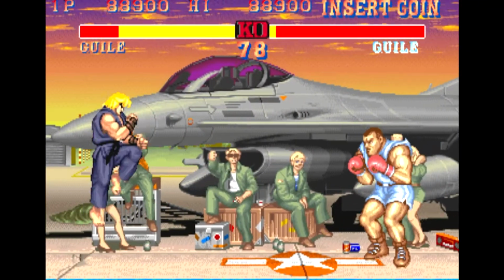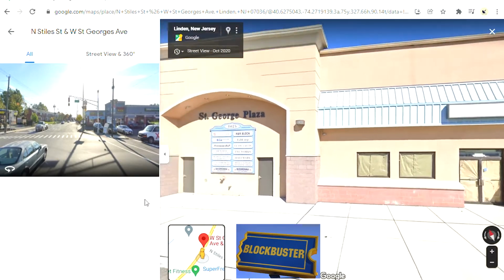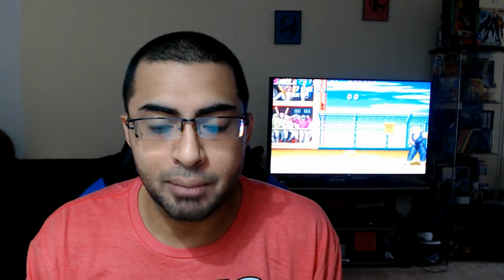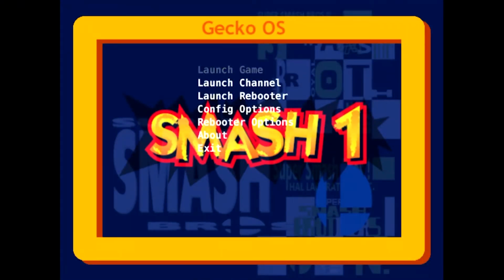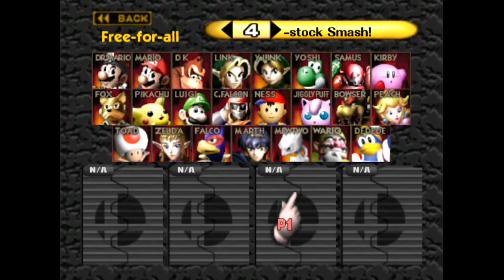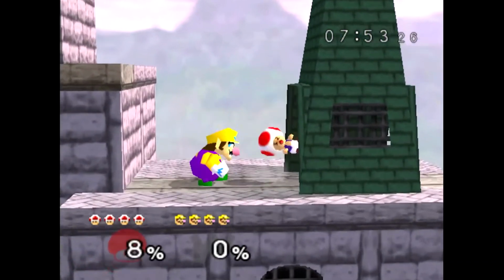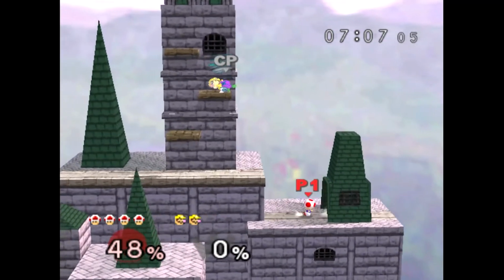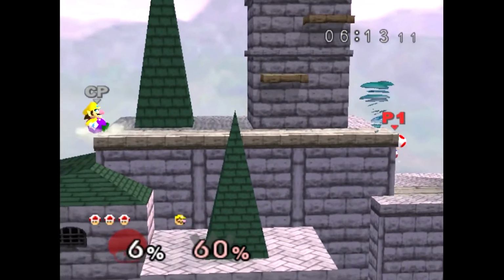Game Highs Roms and Hacks Episode 1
Welcome back to Game Highs. Roms and Hacks Episode 1.
Let's take a look at the history of the notorious Street Fighter II Rainbow Edition, waste 4 hours of my life trying to set up the new old new new Smash Bros 1, and revisit a timeless classic. Super Mario RPG in Armageddon Mode v9.1b. If you guys would like to see me play or cover a particular rom hack, drop it in the comment section below.

SOURCES
Street Fighter II Rainbow Edition
Super Mario RPG Armageddon by Doomsday31415
(Due to YouTube legality I will not post link to his site where it may conflict)
Legend of Zelda 3 Parallel Worlds
Gameplay on TV - Darklink7884

Games used in the making of the video
Street Fighter II Champion Edition - Capcom
Street Fighter II Turbo Edition - Capcom
Super Smash Brothers - Nintendo
Super Smash Brothers Brawl - Nintendo
Super Mario RPG Legend of the Seven Stars - Sqauresoft - Nintendo